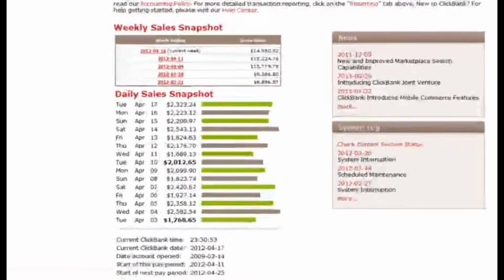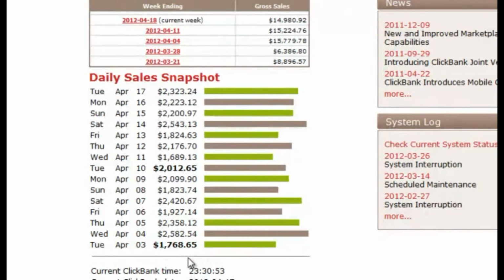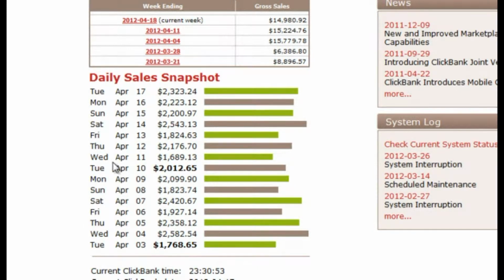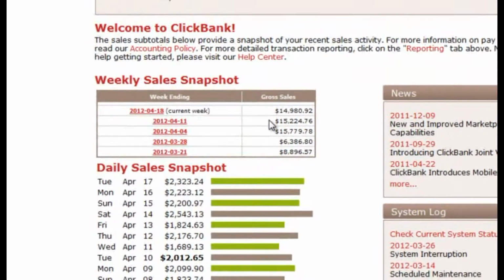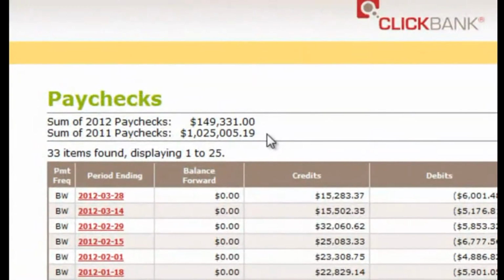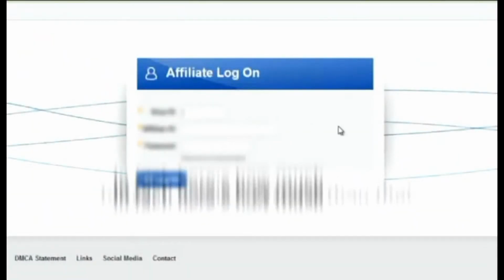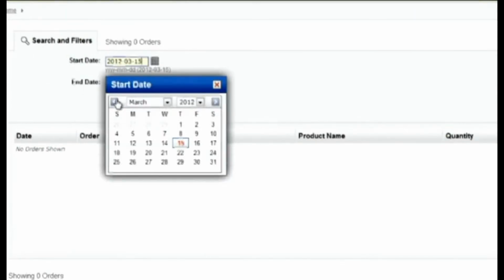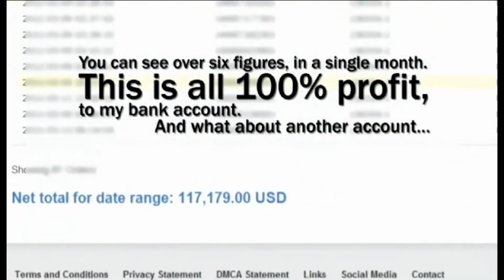Real People Making Real Money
Below you'll find just a small sample of the real people (who were once sitting EXACTLY where you are now) I've heard from over the years who've had success with Google Sniper

More Internet marketing
Join TubeLaunch and earn yourself a substantial income from home just by uploading videos to YouTube.